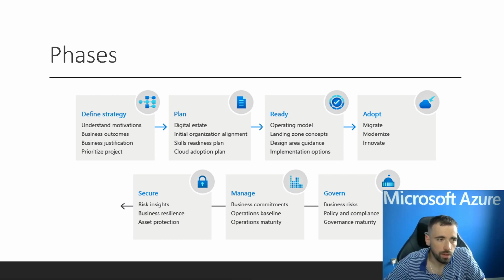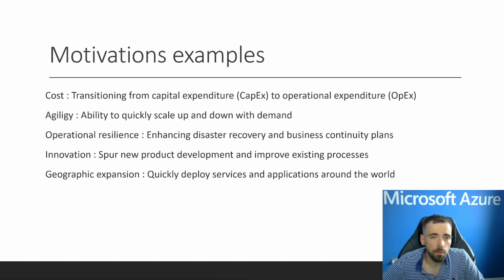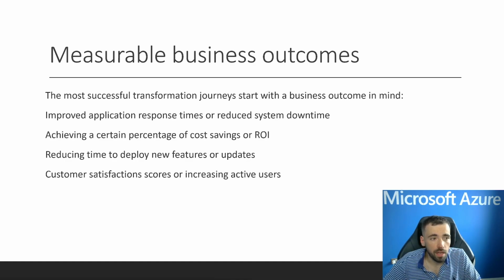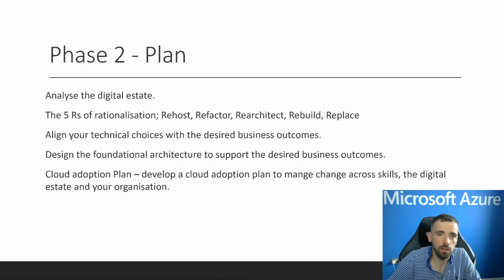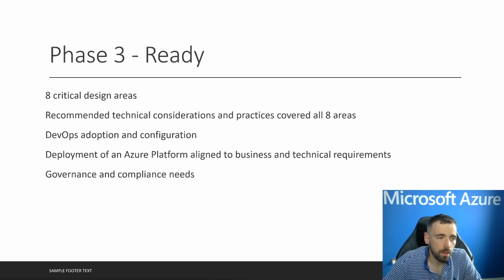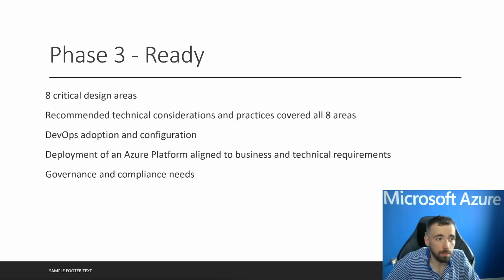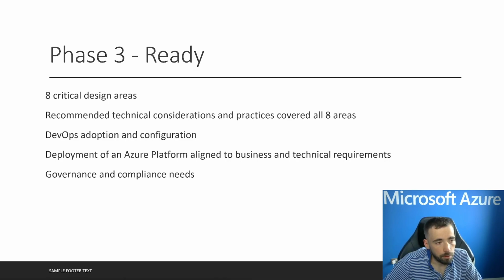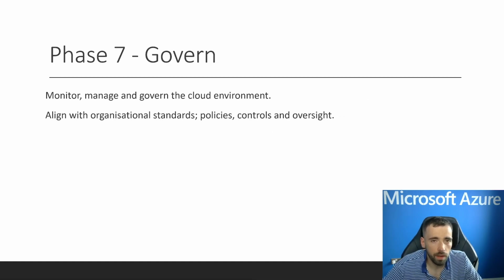Microsoft CAF v0.2.0